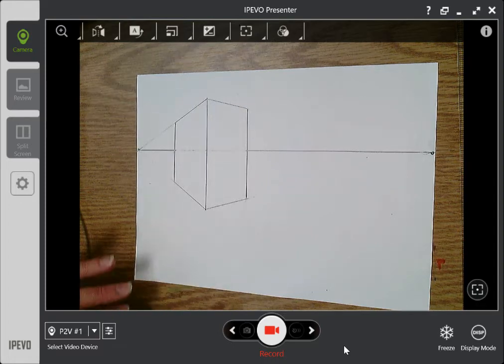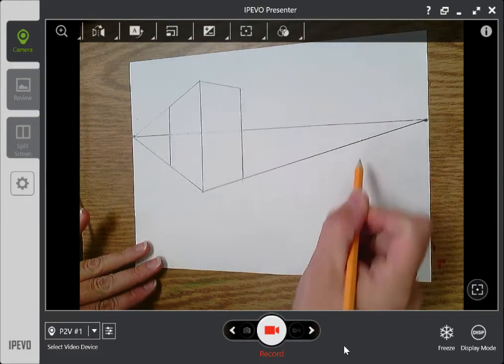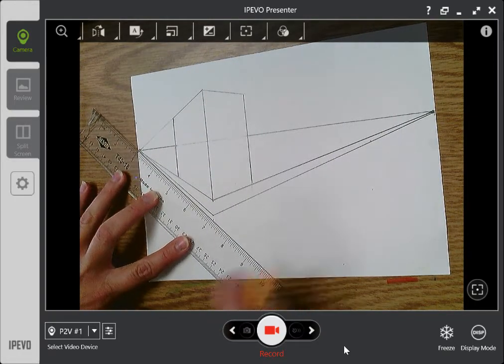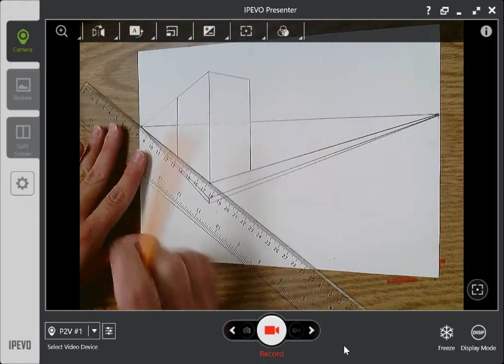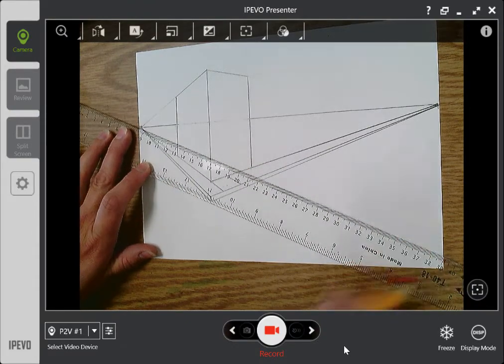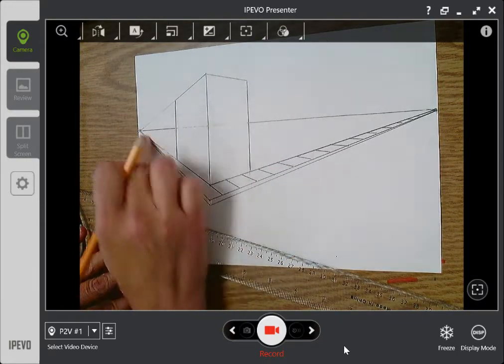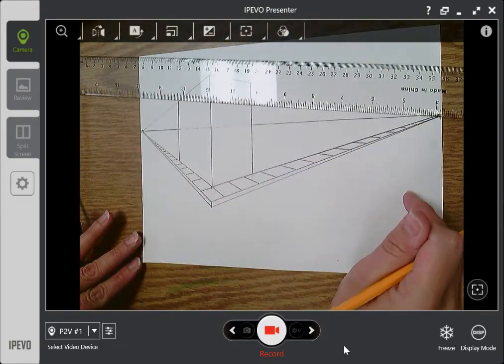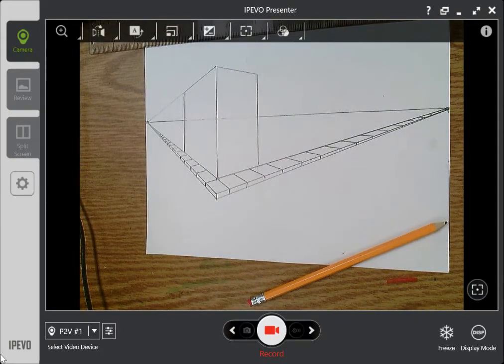Sidewalk in 2 Pt Perspective